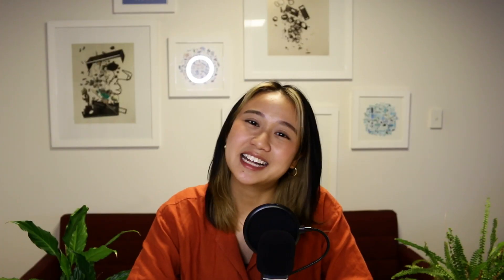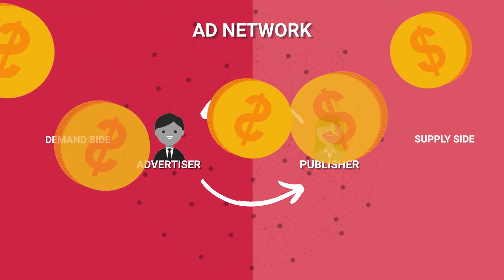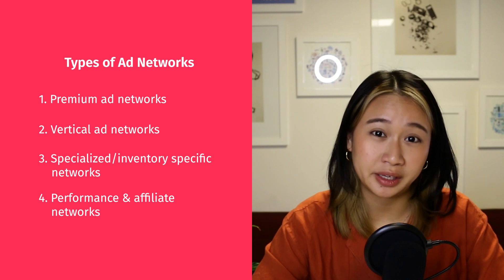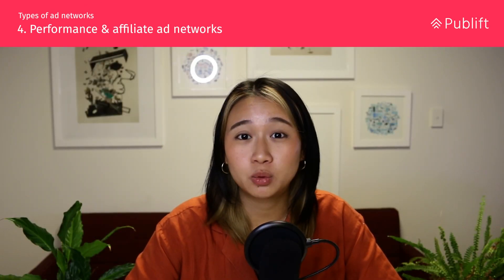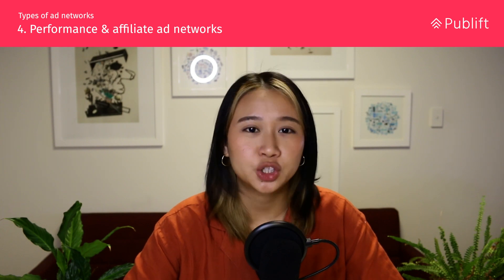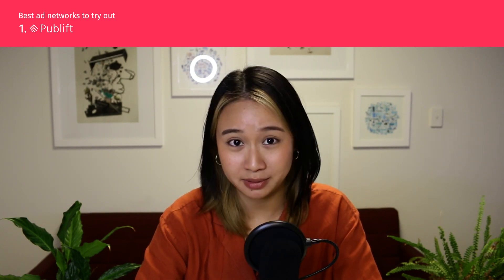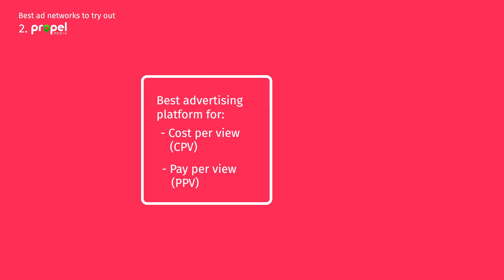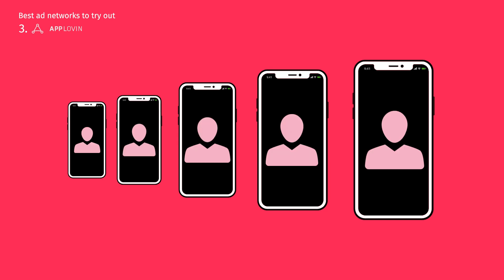What is an Ad Network? The Best Ad Networks in 2024!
In this video, Naomi gives a complete guide to choosing the
best ad network for you in 2024!

What is an ad network you ask? Ad networks connect large
groups of websites offering advertising space with people who
want to advertise on them.

Want more info on ad networks? We've got covered! Check
the following:

Best mobile ad networks - https:/
Best video ad networks - https:/
Best gaming ad networks - https:/

Video chapters:
0:00 - Intro
0:47 - What is an ad network?
1:12 - What's so important about ad networks?
1:33 - Different types of ad networks
3:39 - Best ad networks to try out
4:45 - Outro

Want to chat? Cause we'd love to!